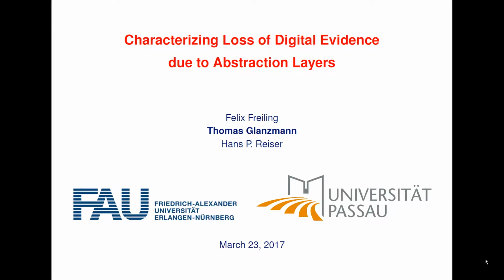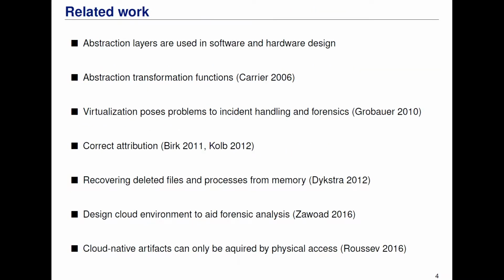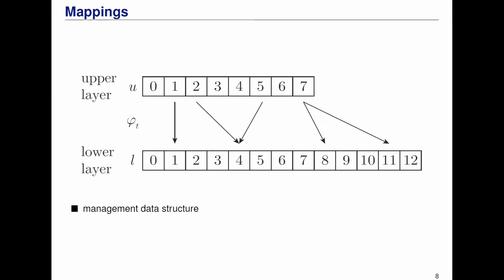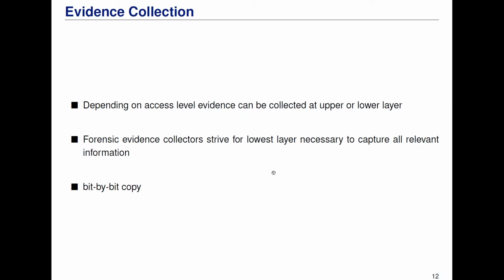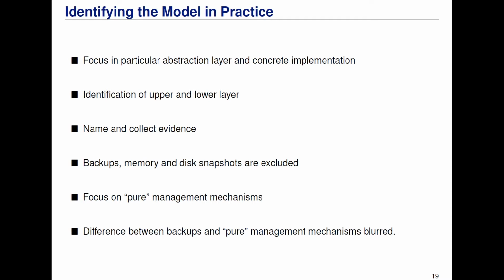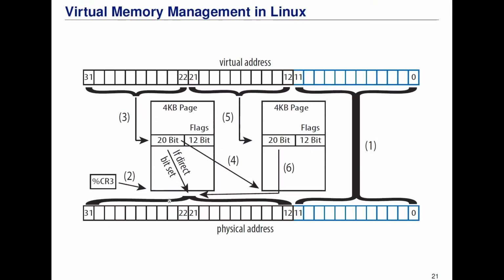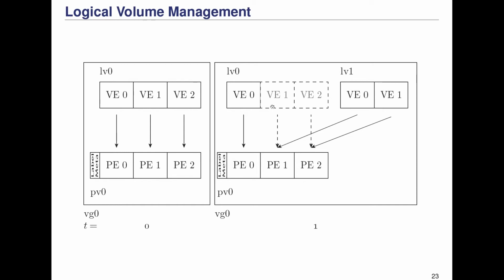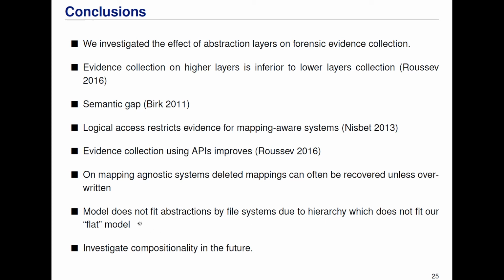Characterizing Loss Of Forensic Information Due To Abstraction Layers